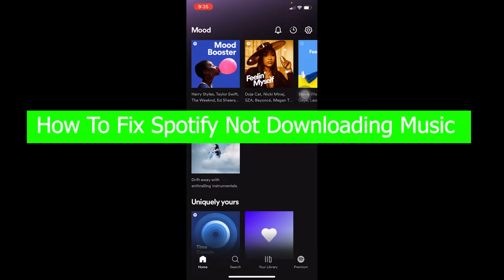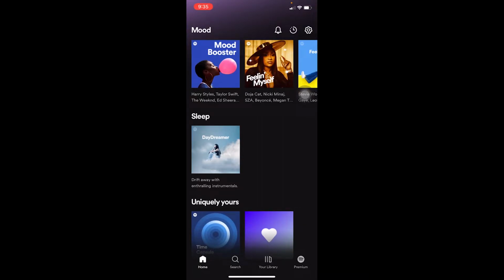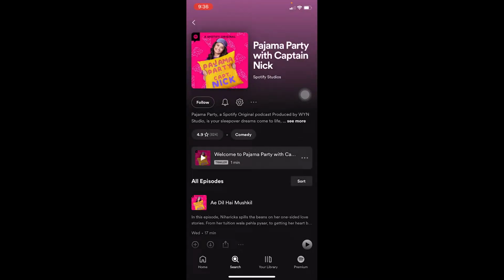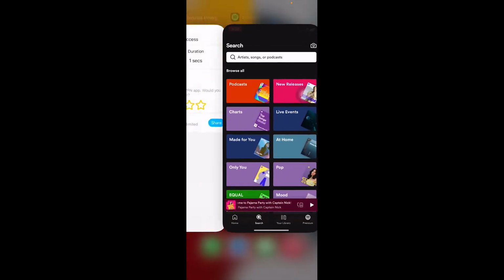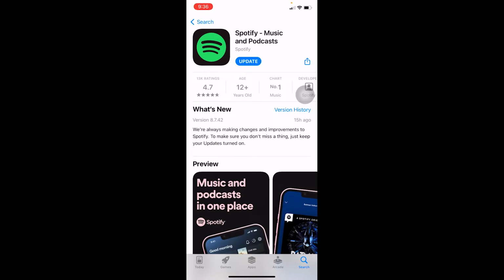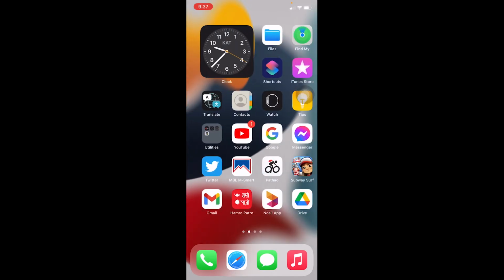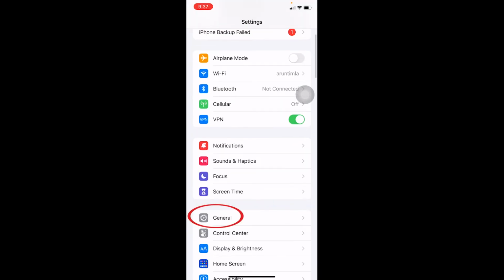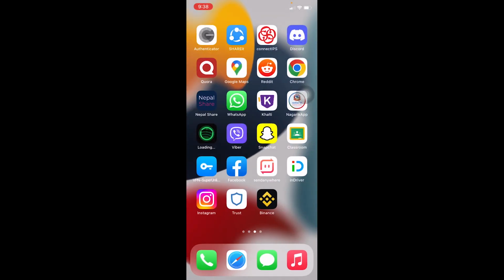Can't Download Music on Spotify? Here's the FIX (2022)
Learn how to fix spotify not downloading music
Confused about how to fix spotify not downloading music? This video explains the exact steps on how to fix music not downloading on spotify app. Make sure you watch the video till the end to learn it in much detail.